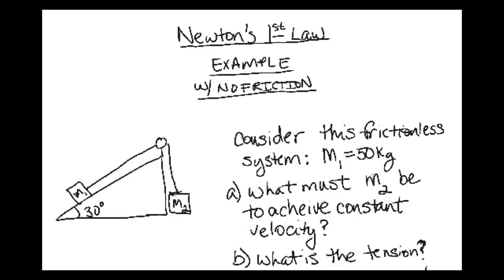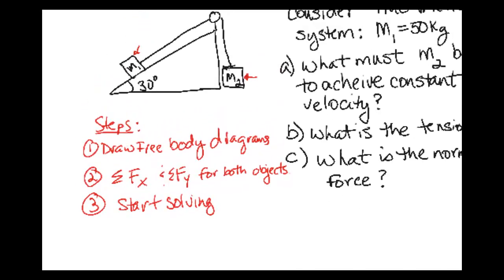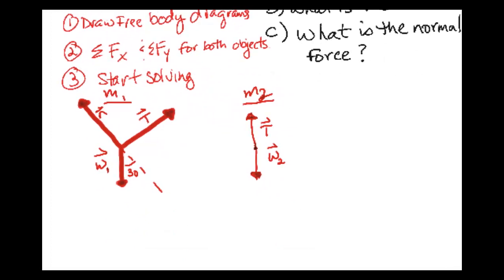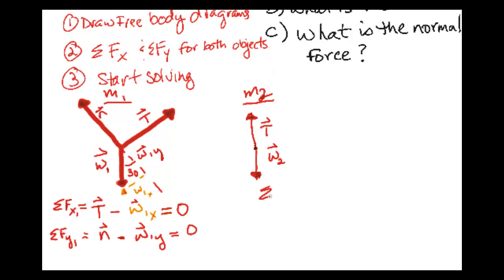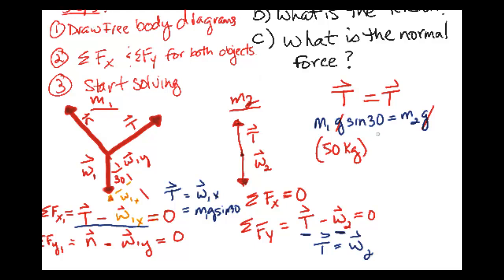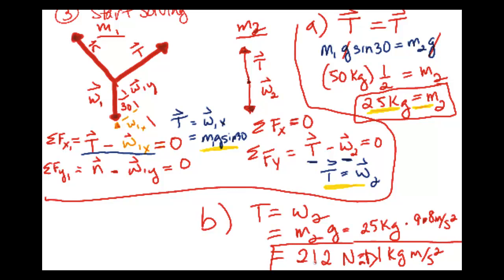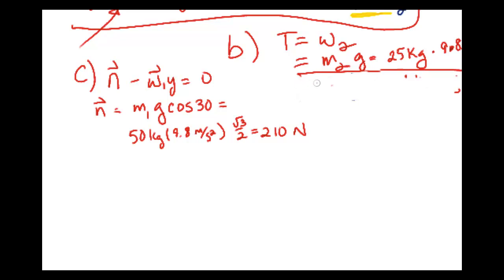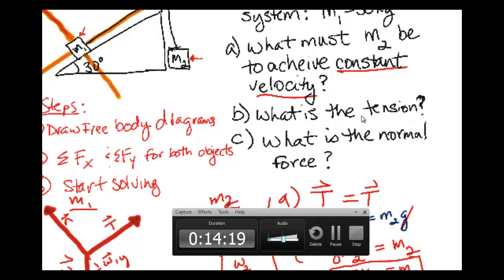[Physics][Physics I]-Newton's 1st Law-No Friction-Beginner Example Video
An example of Newton's First Law with no friction